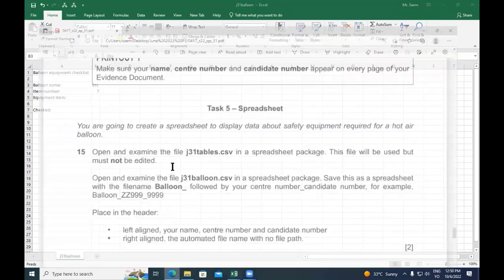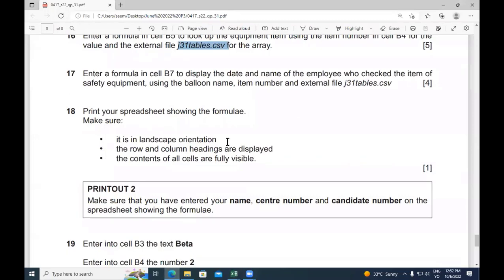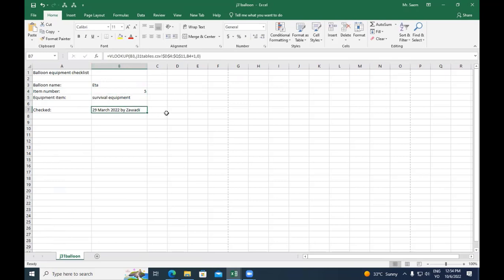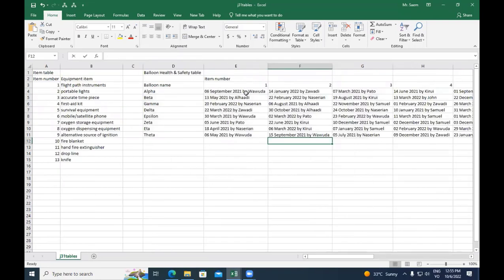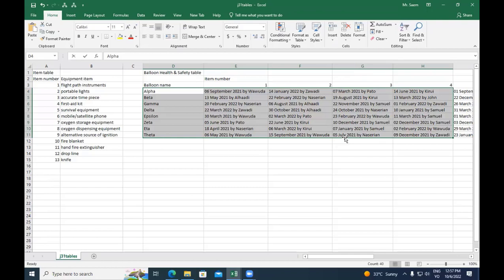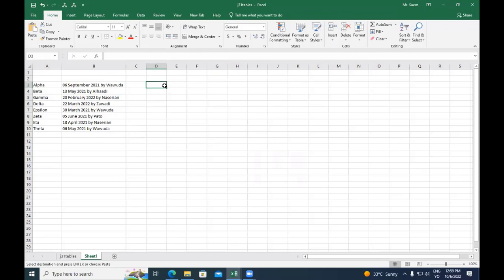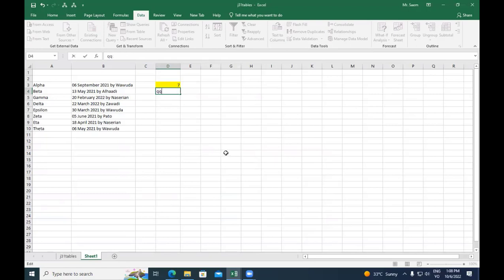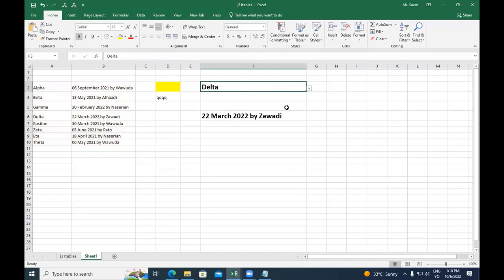IGCSE ICT 0417--JUNE 2022 PAPER 03